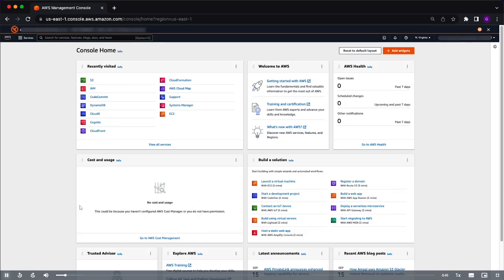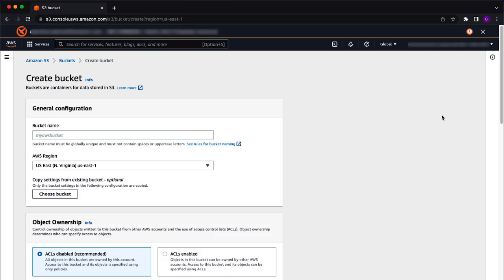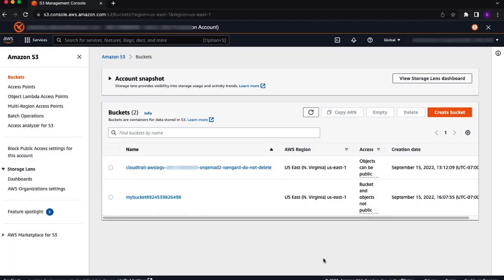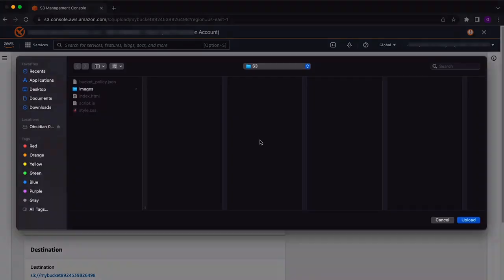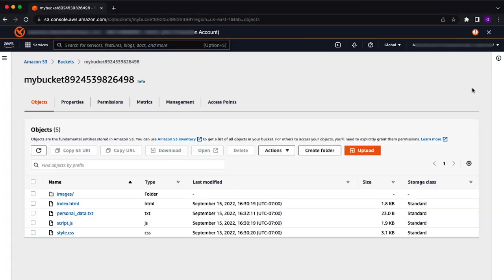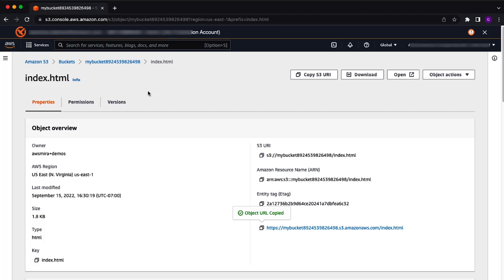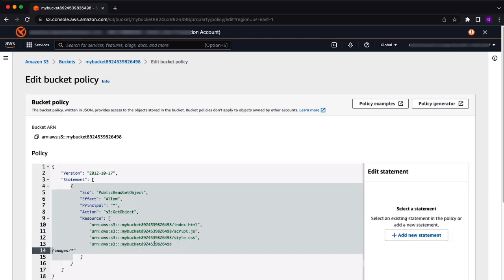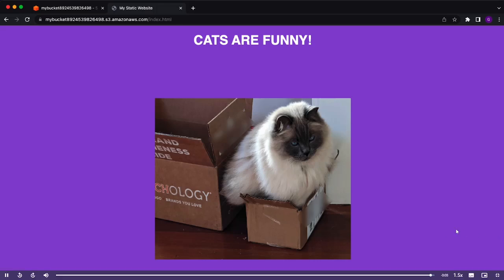Host my website using AWS S3 bucket